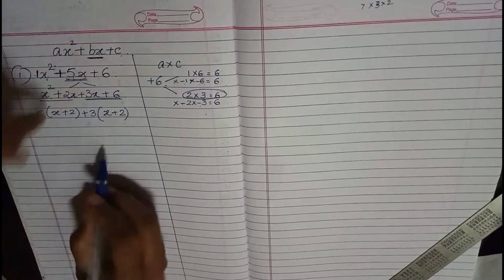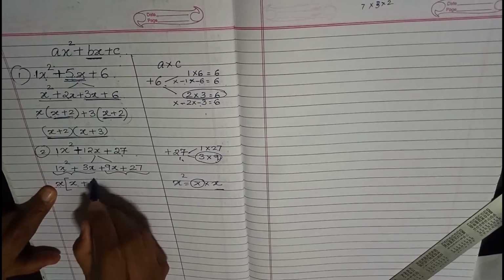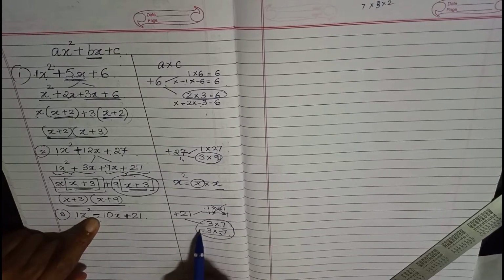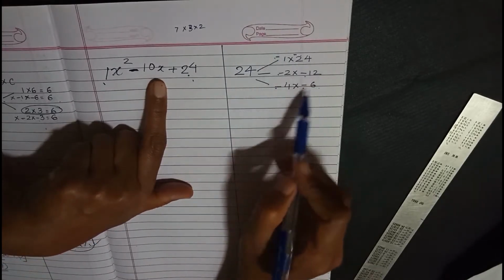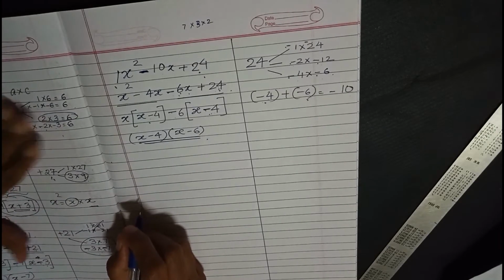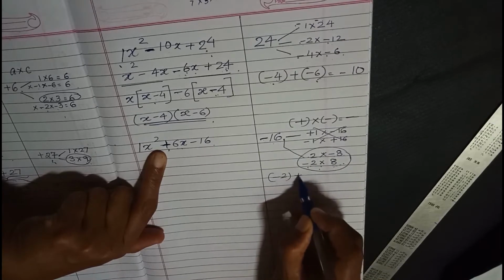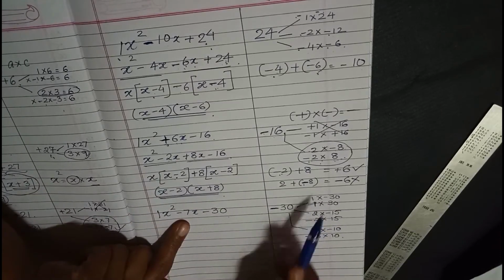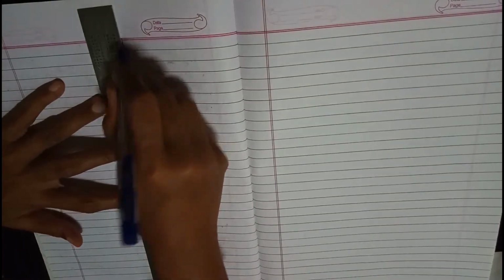Lecture 5 :Factorization of Quadratic Polynomial